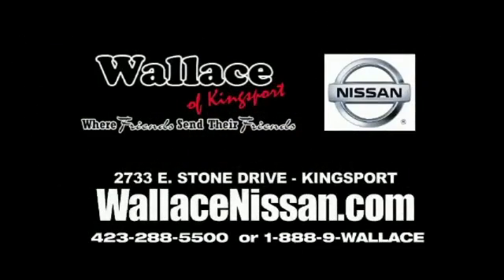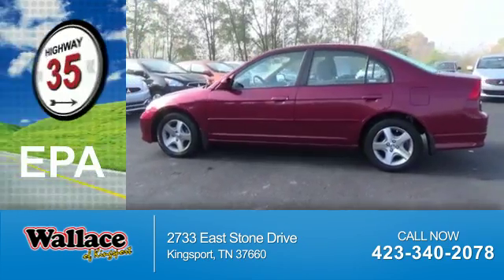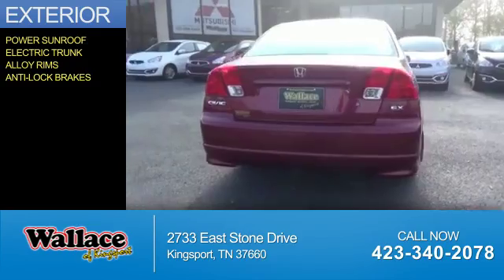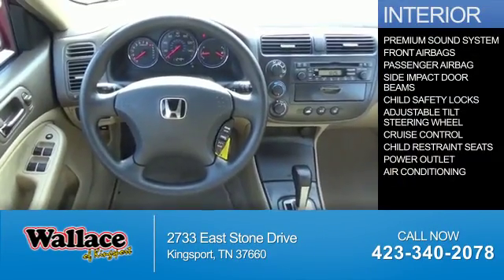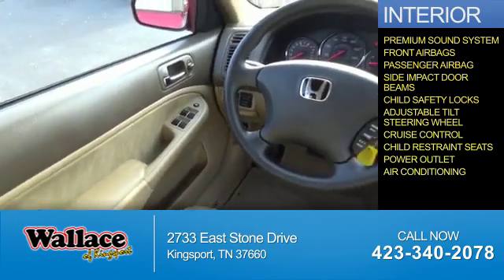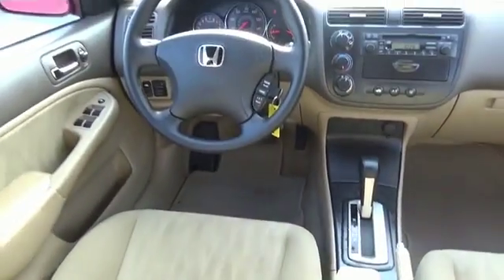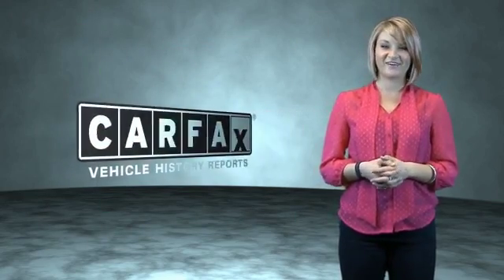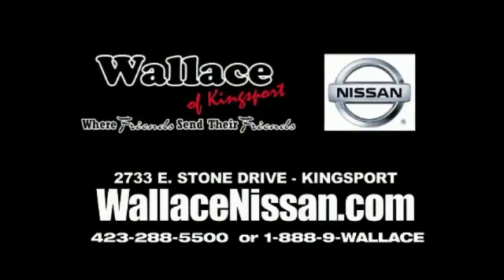2005 Honda Civic N1874A - Kingsport TN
Phone:
Year: 2005
Make: Honda
Model: Civic
Trim: EX
Engine: 1.7 liter 4 Cylindercylinder FWD
Transmission: 4-Speed Automatic
Color: Dk. Red
Mileage: 112494
Address:
VIN:2HGES26745H531660